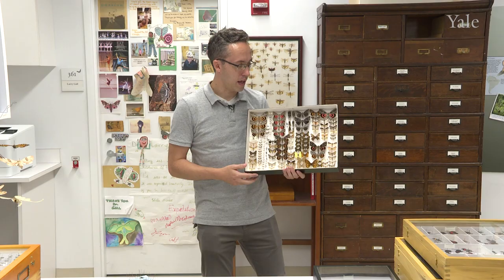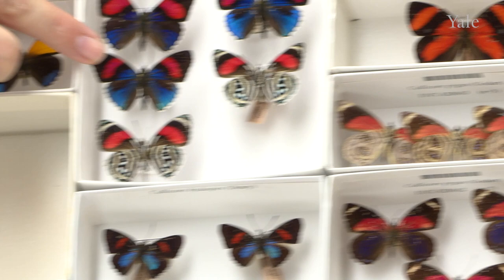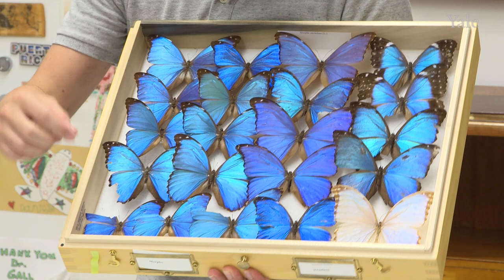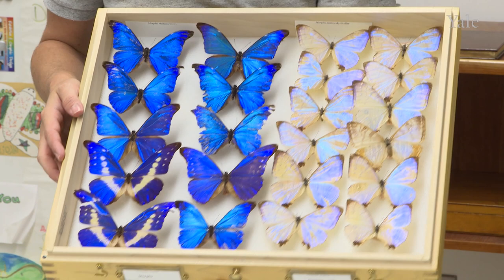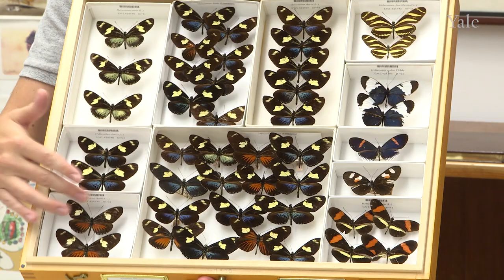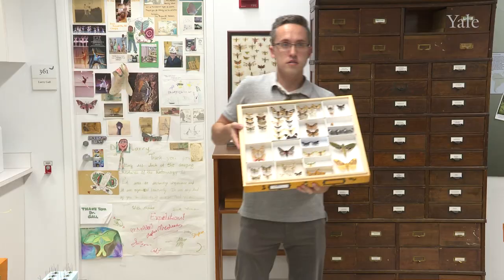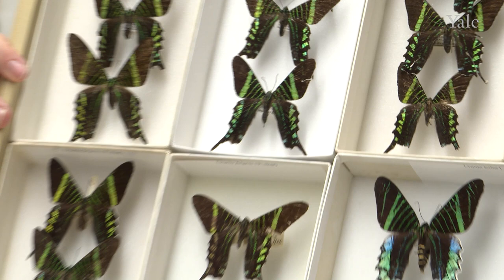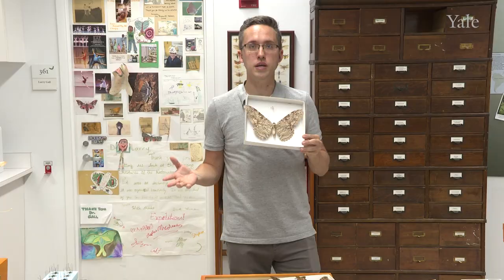Butterflies and Moths of Latin America Mariposas y polillas de América Latina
Welcome to The Yale Peabody Museum’s 18th annual ¡Fiesta Latina! Alongside our co-presenter JUNTA for Progressive Action, and in partnership with New Haven Free Public Library, Yale Latino Networking Group, and Yale School of the Environment, this year’s event is a festival of digital experiences throughout Hispanic Heritage Month. Butterflies in the tropics have an amazing diversity of colors and patterns, and use this pigmentation in many interesting ways whether it is attracting attention to themselves or camouflaging themselves from predators.